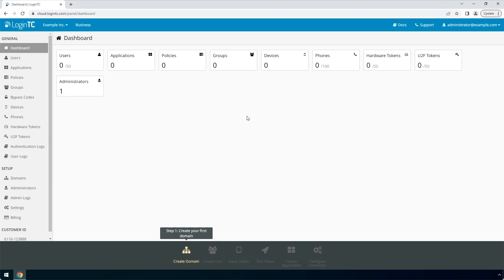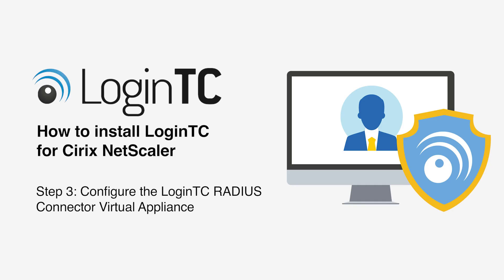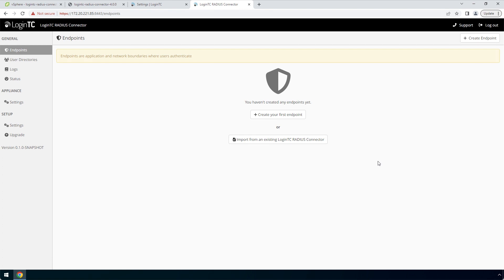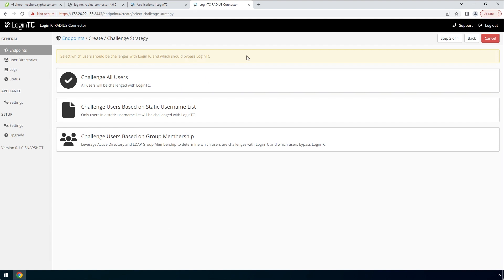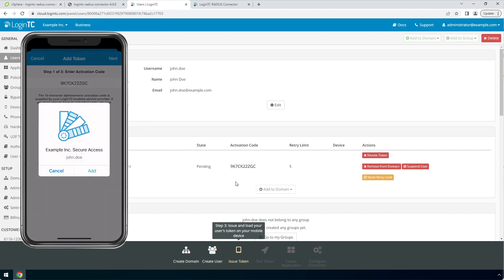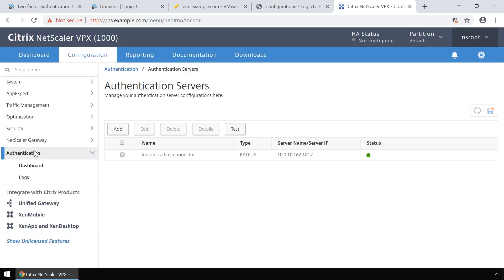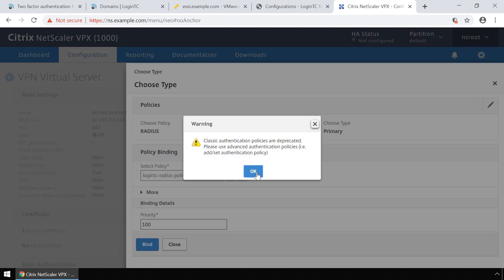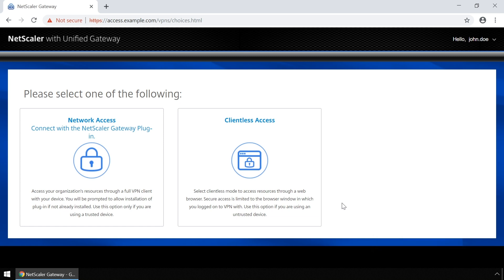Citrix Gateway / NetScaler / ADC Two Factor Authentication (MFA/2FA)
See the Citrix NetScaler two-factor authentication with LoginTC documentation to follow along

LoginTC adds two-factor authentication to Citrix NetScaler in way that is seamless for end-users to use and administrator to deploy and manager. This video shows step by step how to setup your Citrix NetScaler with LoginTC.

0:00 Introduction
0:32 Step 1 LoginTC and create a LoginTC Domain
1:10 Step 2 Install the LoginTC RADIUS Connector Virtual Appliance
2:49 Step 3 Configure the LoginTC RADIUS Connector Virtual Appliance
5:09 Step 4 Add a new Endpoint for your Citrix NetScaler
8:17 Step 5 Create a user and test your endpoint
10:38 Step 6 Configure Citrix NetScaler using the Web UI Interface
15:01 Step 7 Test LoginTC with Citrix NetScaler